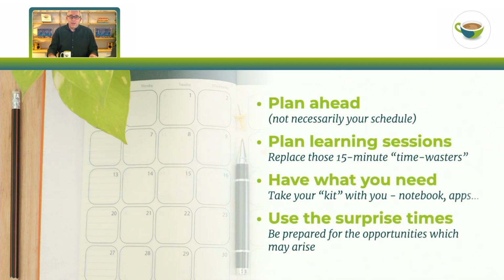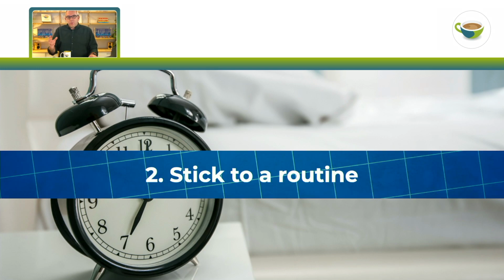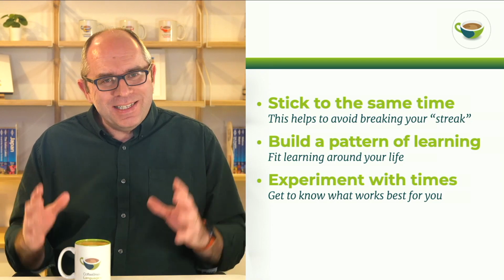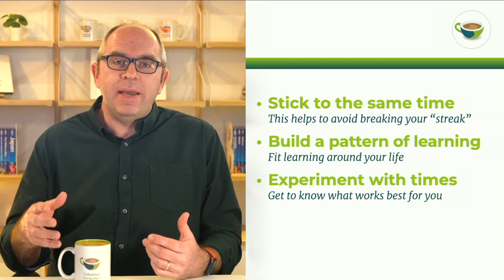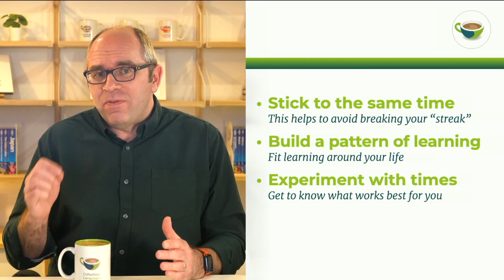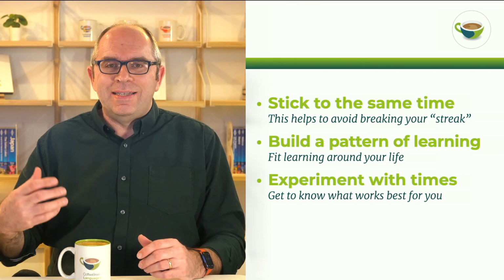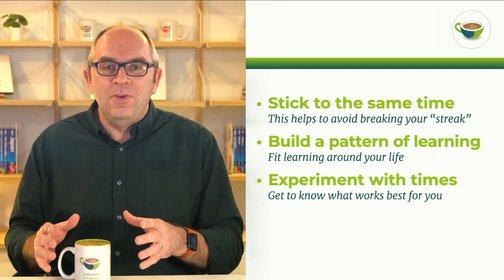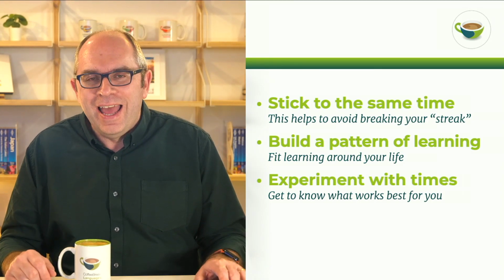Sticking to a Routine - Language Learning Blueprint Episode 2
⏳ Struggling to stay consistent with language learning? In this video, Mark shares practical tips for building a routine that works for you—so you can make steady progress without feeling overwhelmed!

💬 What’s your best strategy for sticking to a routine? Share your tips in the comments below! 👇

In This Video, You'll Learn:
✔️ Why learning at the same time each day helps build consistency.
✔️ How to fit language learning into your life without stress.
✔️ The benefits of short, frequent study sessions over long, infrequent ones.
✔️ How experimenting with different times can help you find your ideal routine.

If you’ve ever struggled to stick to a study schedule, these simple strategies will help you build a habit that lasts!

📚 Want more language learning insights? Check out our full Language Learning Blueprint series for expert tips on motivation, routine-building, and more!

📌 About Coffee Break Languages
About Me: I'm Mark Pentleton, founder of Coffee Break Languages. With experience teaching hundreds of thousands of learners and personally studying around 10 languages, I'm here to share strategies and insights to help you achieve your language learning goals.